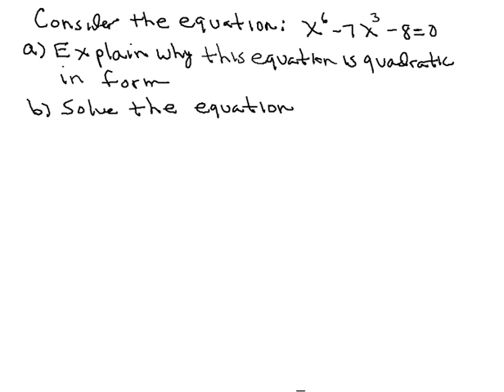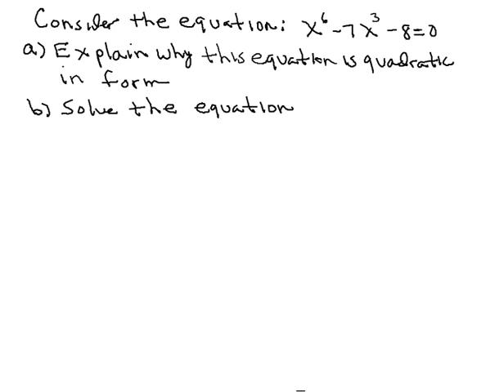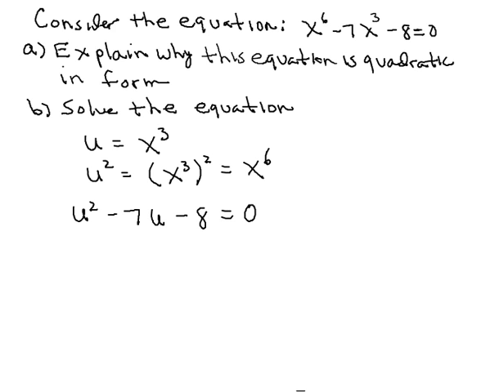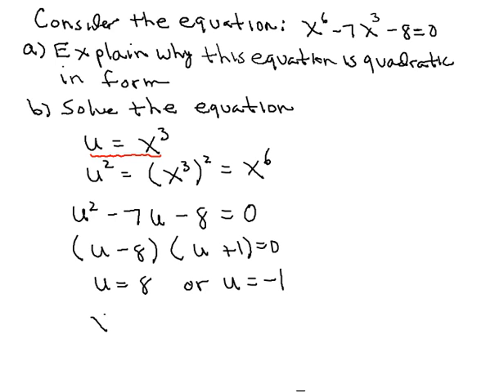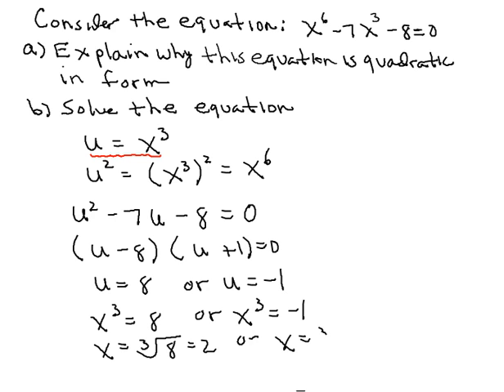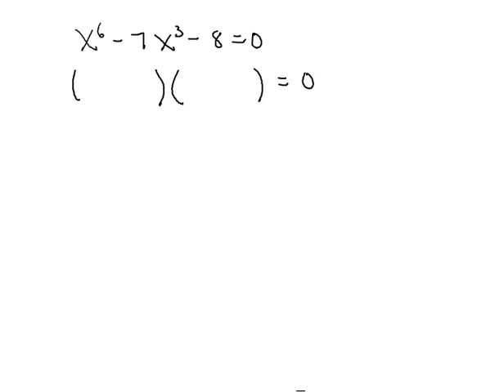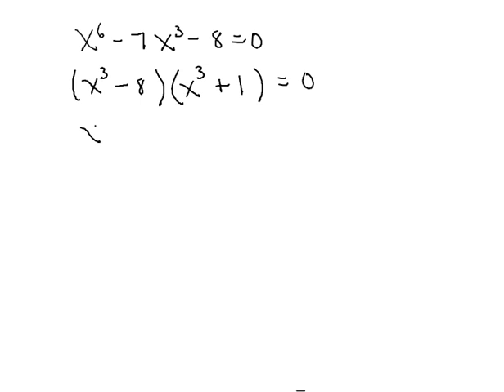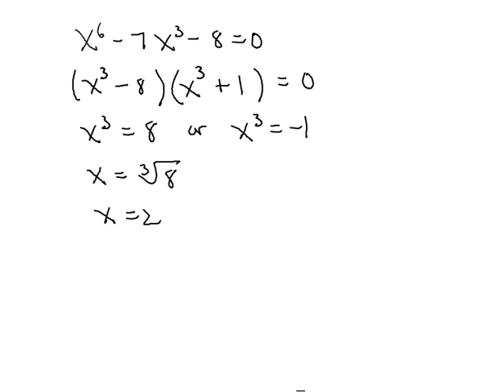MAT 1370 14 1 1